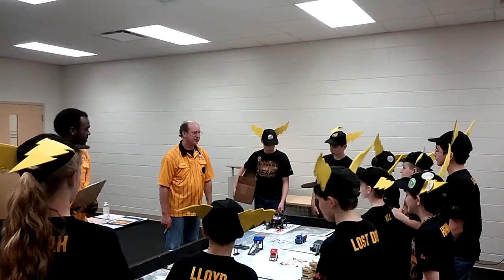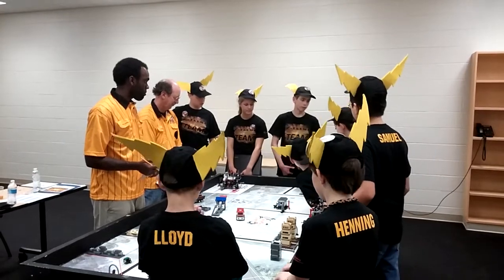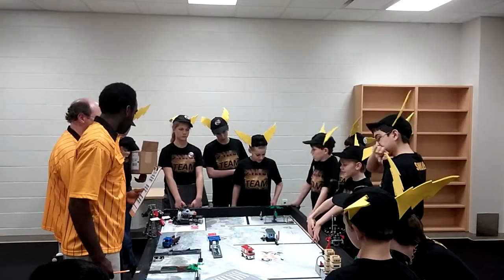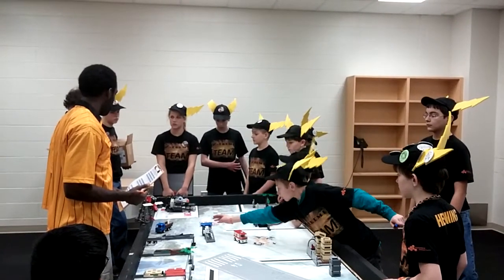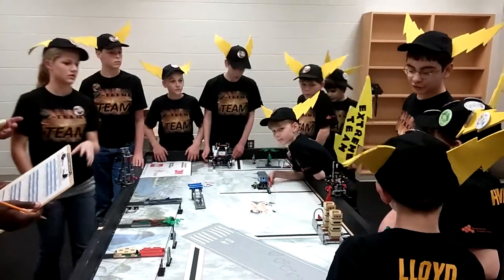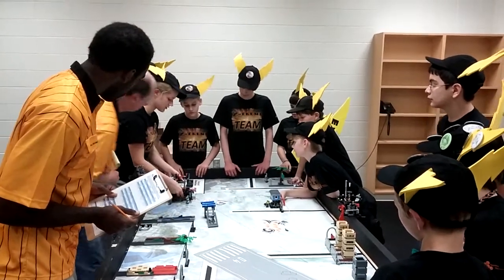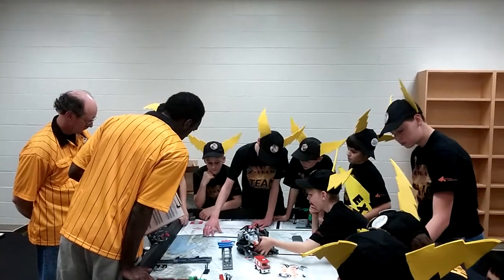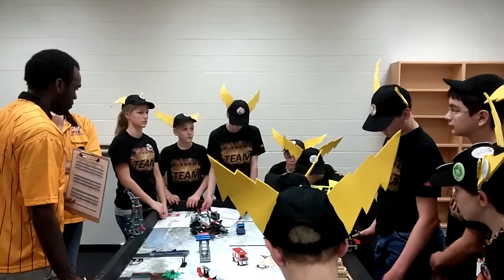FLL Team 8909 Extreme Team Robot Design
Fll SC state championship, Lexington SC. #8909 Extreme Team Technical Presentation